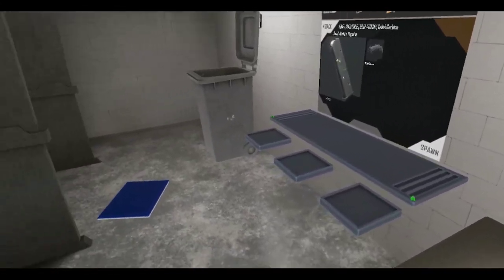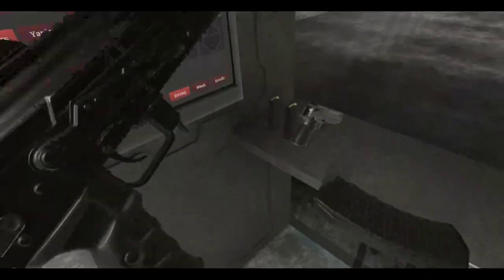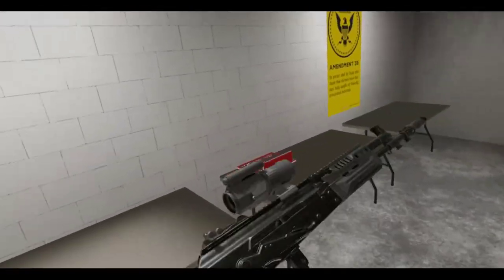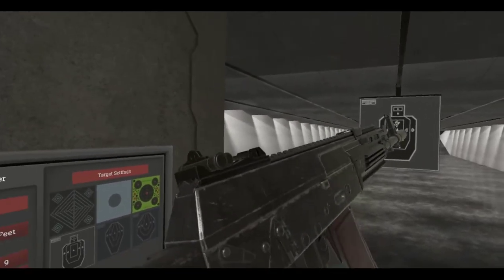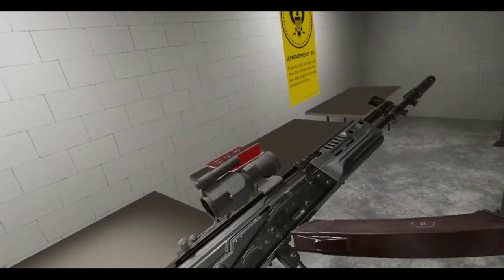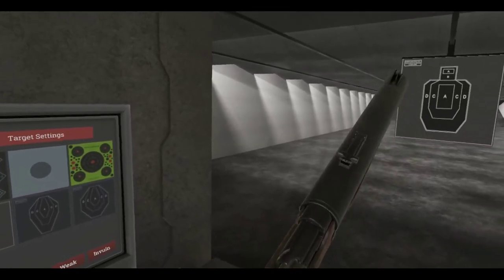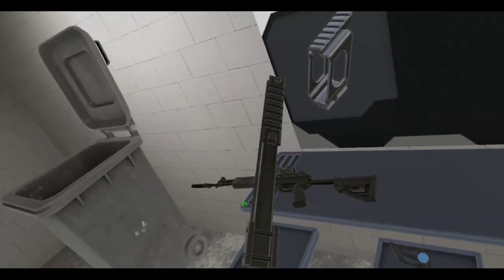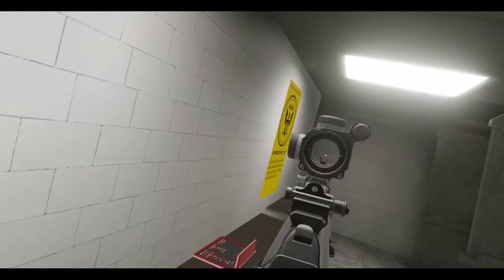Hot Dogs, Horseshoes & Hand Grenades (HTC Vive): AK-12s in Alpha 4!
For you AK lovers out there, you're in luck! Anton has decided to add the AK-12 to the game. Comes in two flavors: Final and Prototype!

Anton also moved the new swipe quickbolting action to guns that have bipods only. I understand why, it was too OP and messed with the original press quickbolting action, but I still loved it because it was better for the controller. Any action where I don't have to press on the the touchpad is great for the longevity of my controller. And also, guns that don't have bipods or ways to attach them are now stuck with the old press quickbolt action. But that's what people want, so...I guess it's the way it is.

And two new rail attachments. Two really funky and unique rail attachments. I can't wait to see what the community does with those rails, whoo boy!